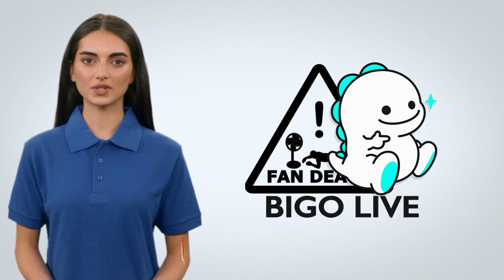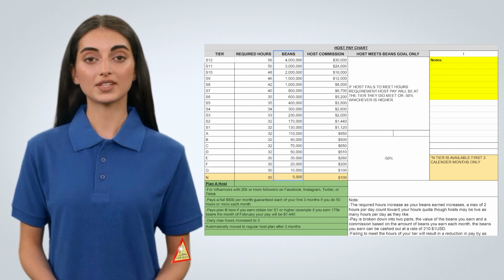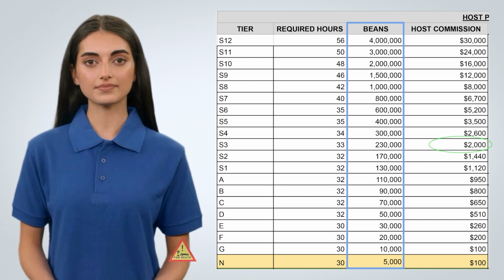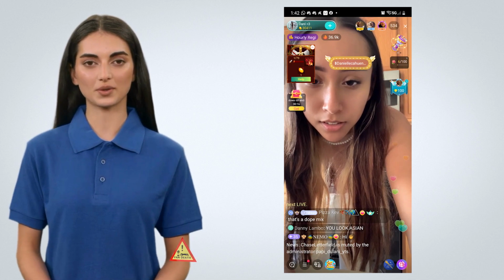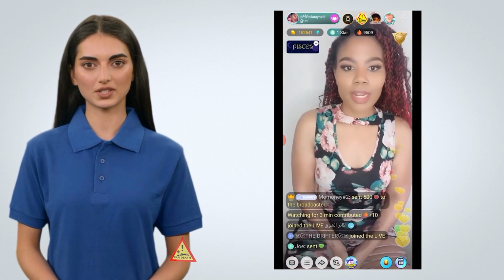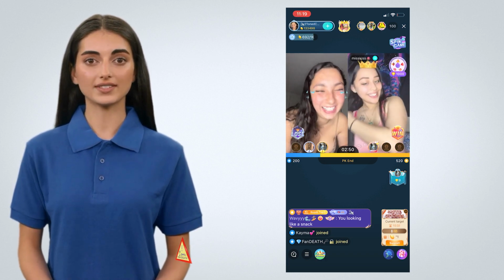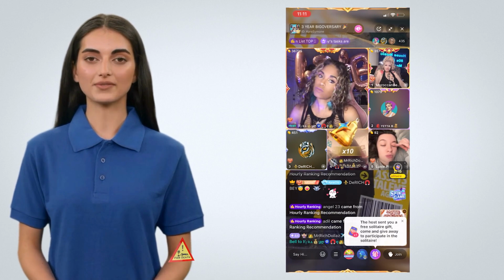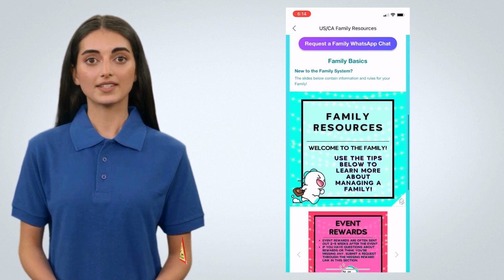Bigo Live New Host Training WAFDA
Welcome to Bigo Live! this video will help start you off right as a new host on the Bigo Live App! Presented by FanDEATH WAFDA
for more information!